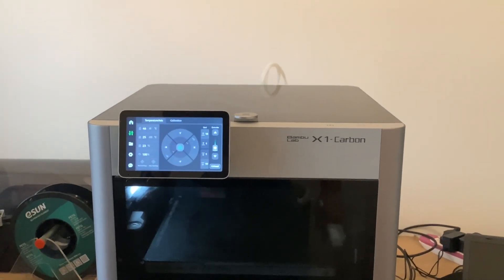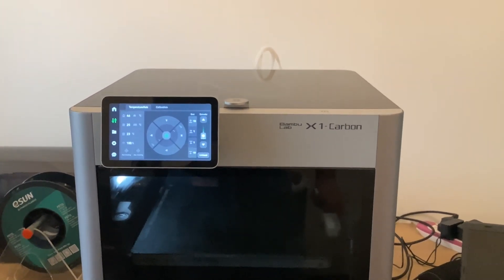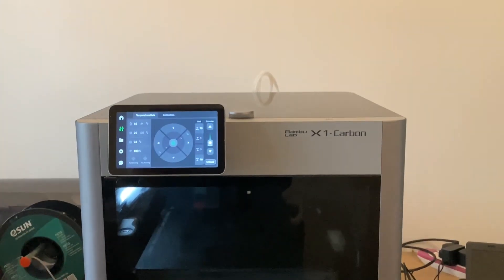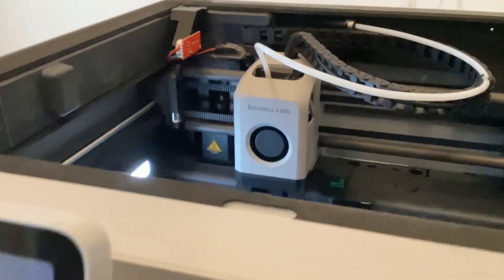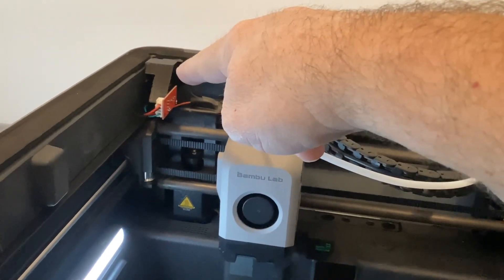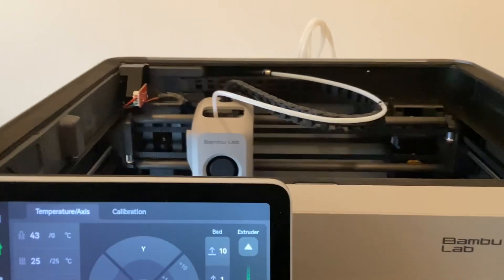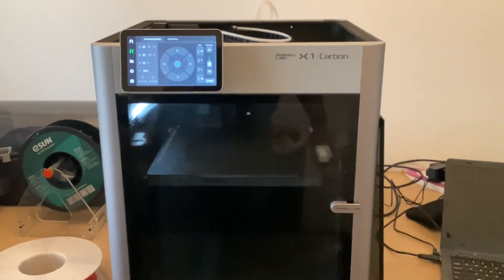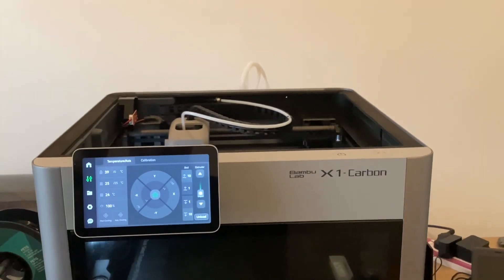3DChameleon Mk3 installed on the Bambu Labs X1C in Stealth Mode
In this video, I show the latest version of the 3DChameleon Mk3 installed on the Bambu Labs X1C in our new “Stealth Mode” configuration, where the 3DChameleon is hidden behind the printer.  This not only maintains the clean lines of the original printer, but allows for it to be mounted in racks much easier as well as maintaining the printing speed.